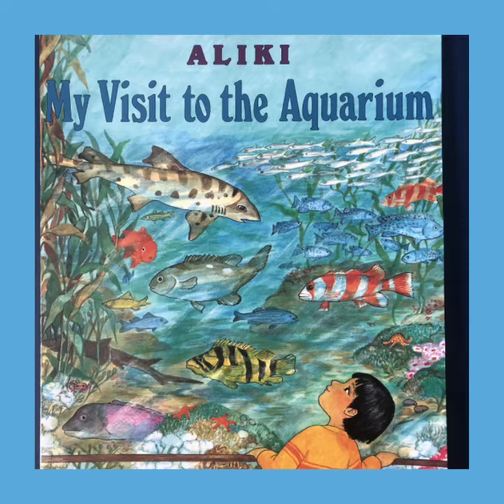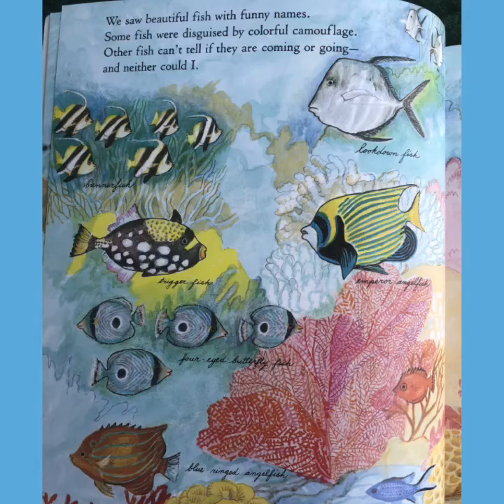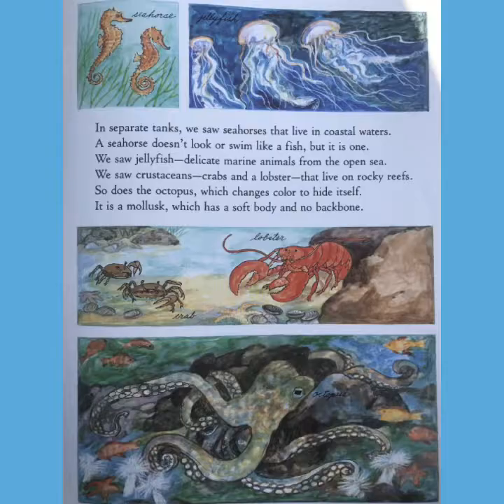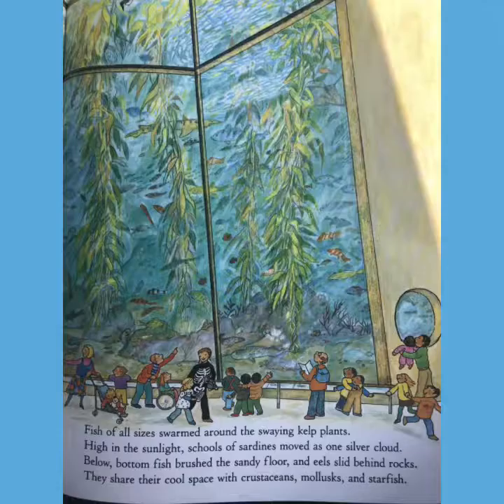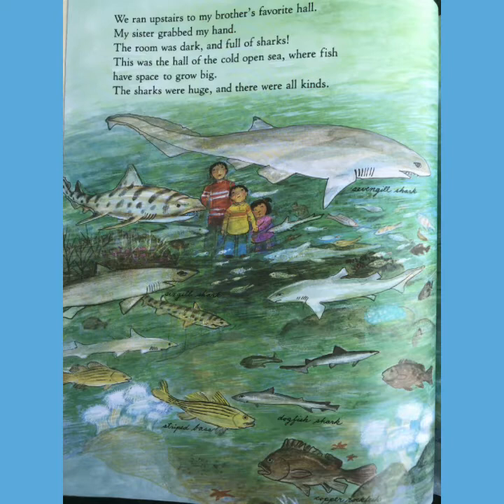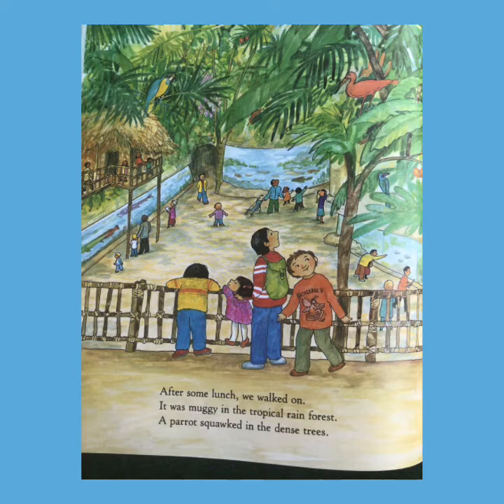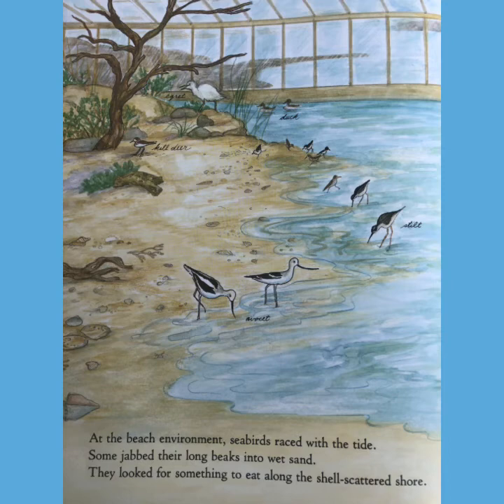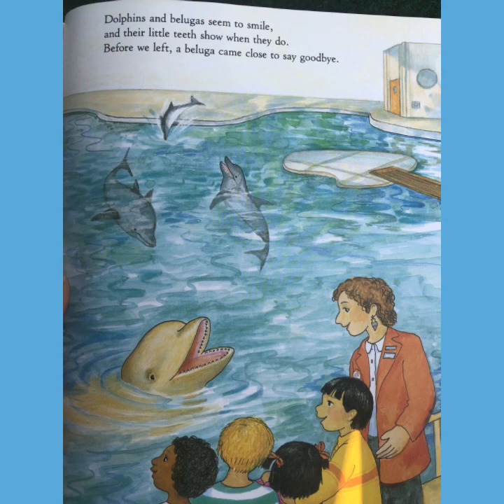Aliki My visit to the aquarium